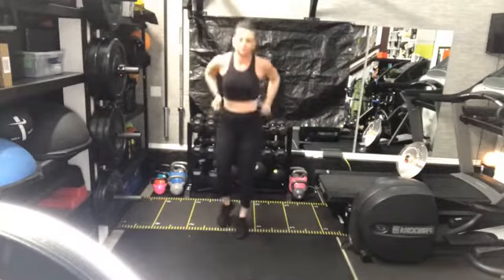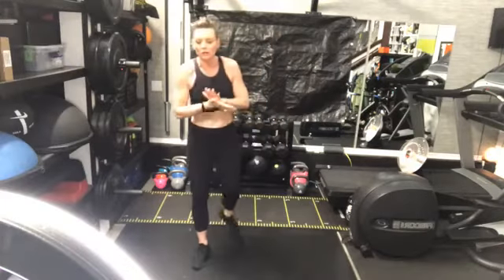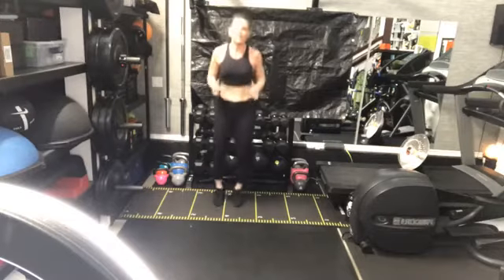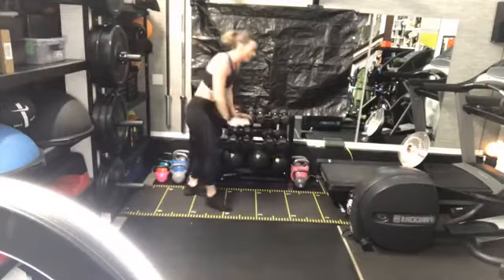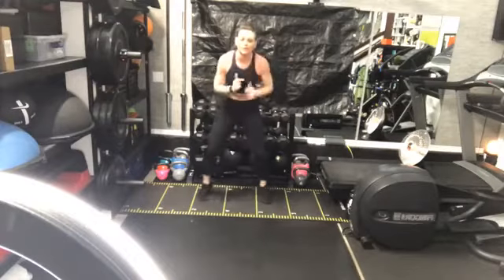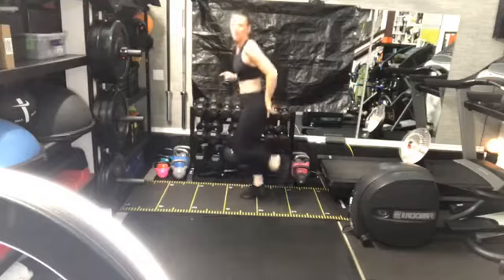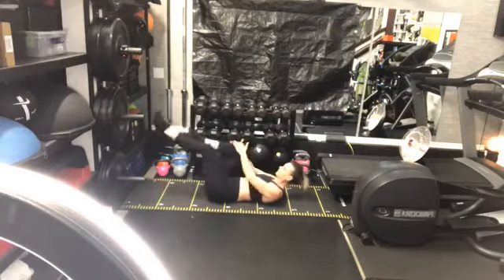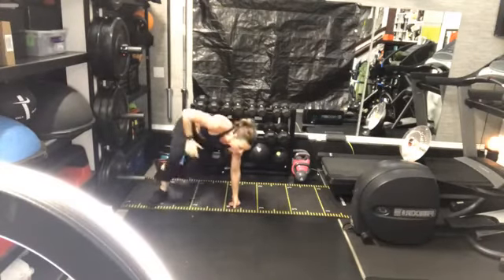Insanity with Liz (3/13/21)